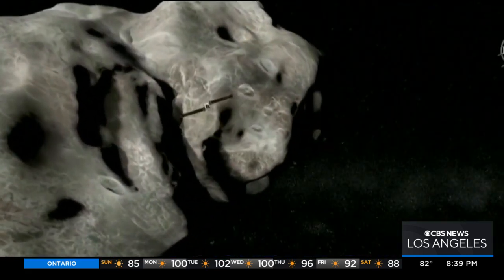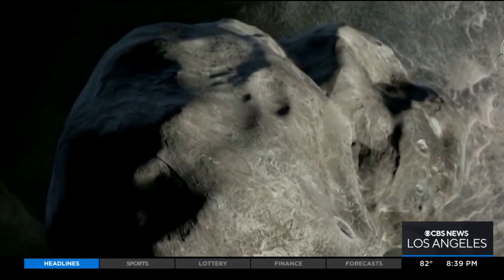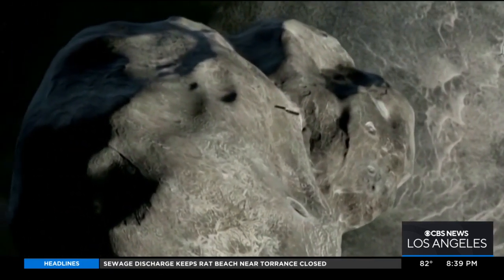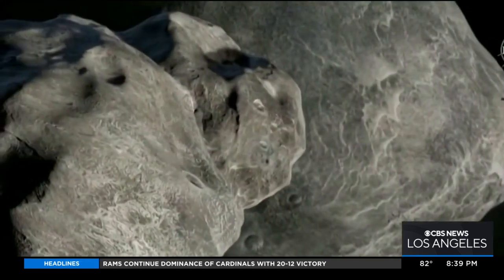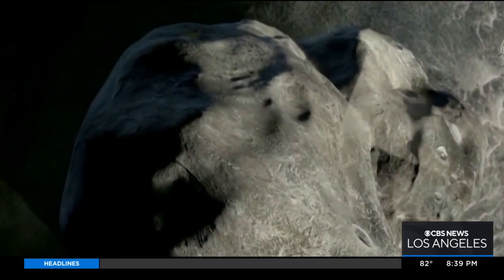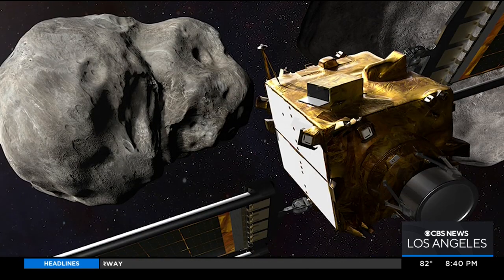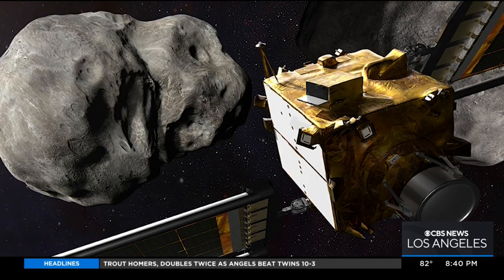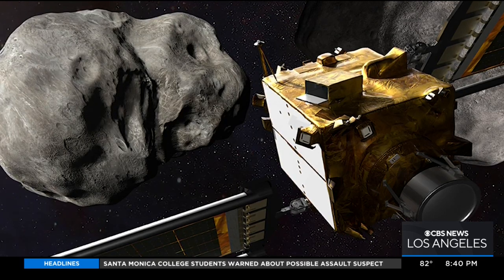How JPL is helping NASA deter incoming asteroid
The asteroid is not expected to hit our planet according to Shyam Bhaskaran of JPL's Outplanet Navigation Group.